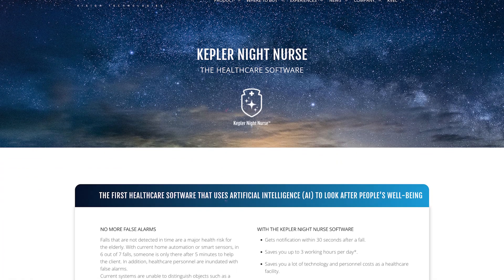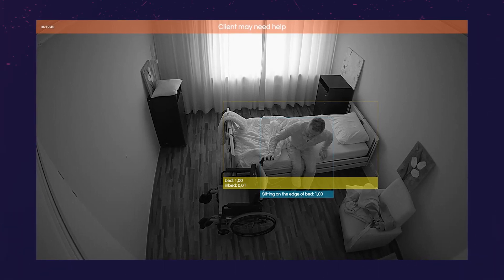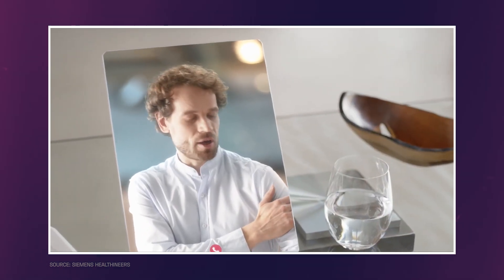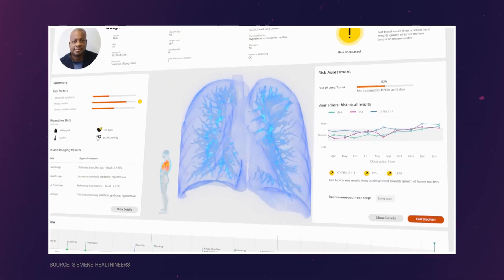Ambient Intelligence & Emotion AI in Healthcare - The Medical Futurist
Ambient Intelligence and Emotion AI are two, somewhat related concepts, and both have the potential to significantly improve future healthcare in many areas, such as addressing capacity issues and preventing staff burnout, improving patient outcomes and supporting the autonomous living of the elderly.

Let’s see what these terms mean and what their practical applications will be.